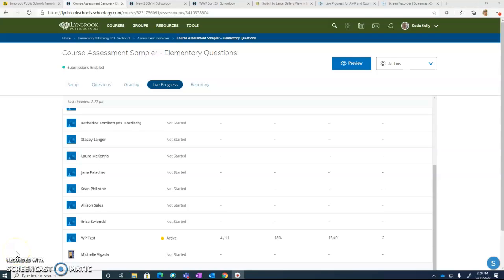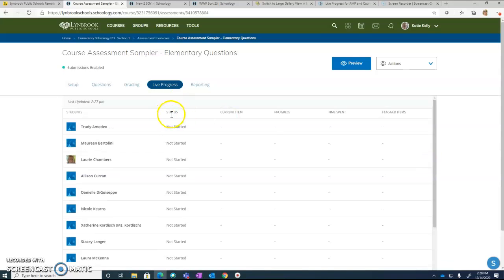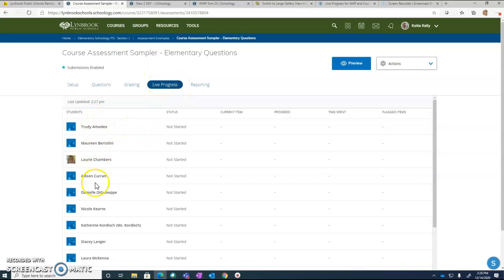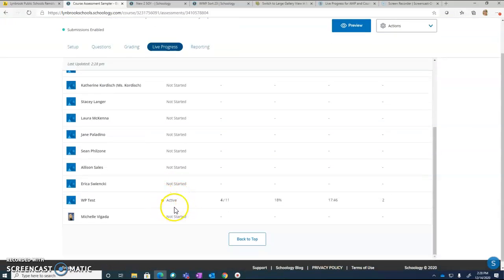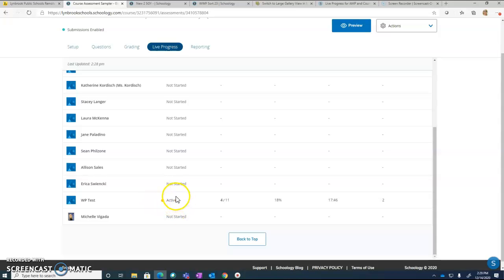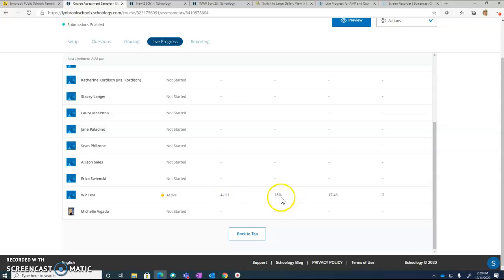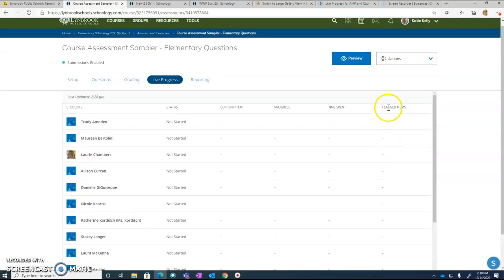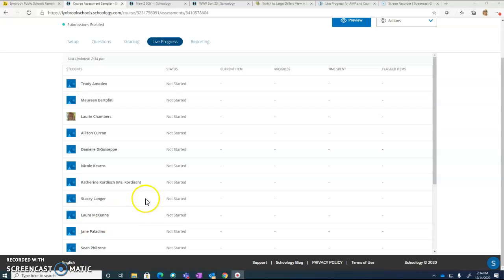Schoology - Live Progress